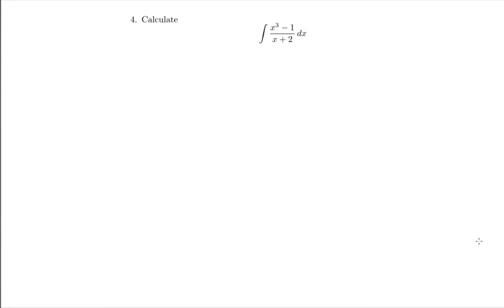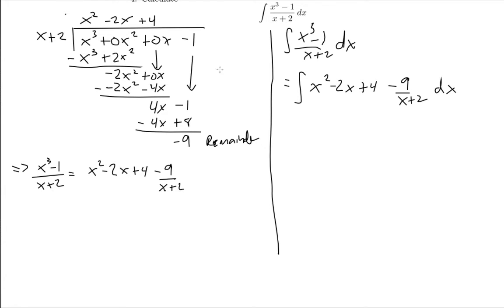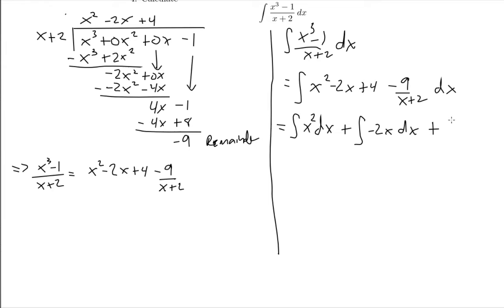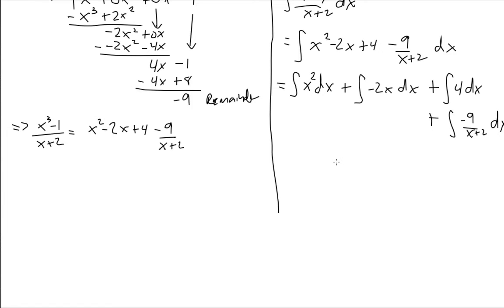Lecture 10 Example 4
Indefinite integral using substitution method and long division of polynomials